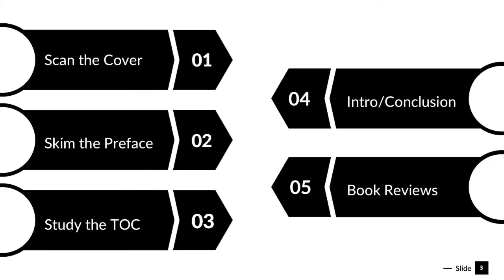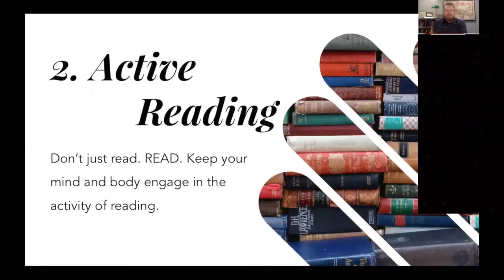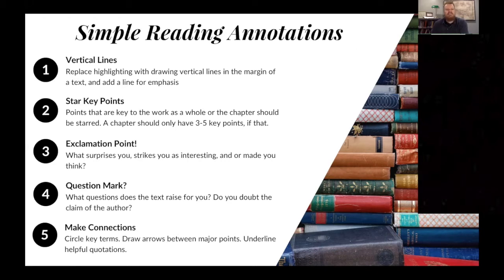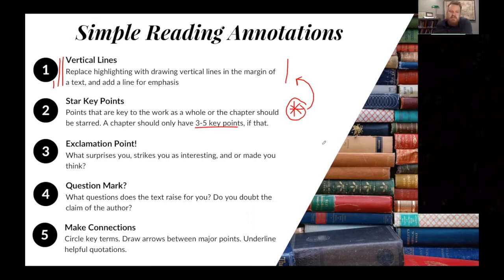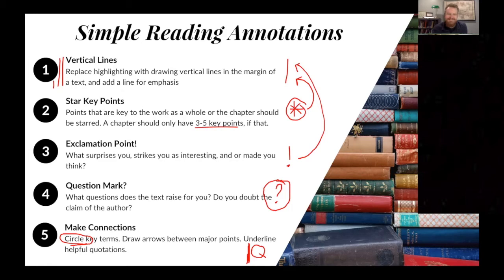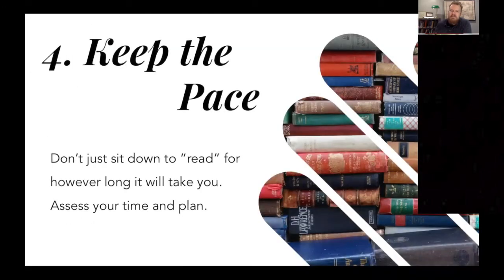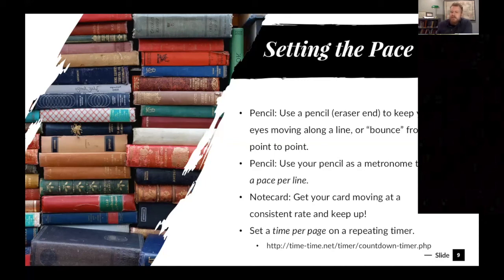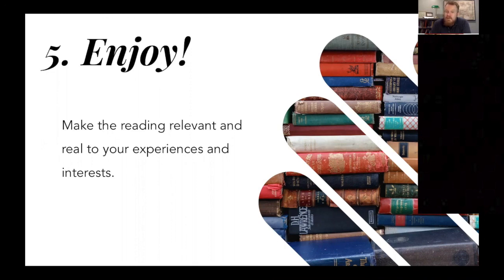Academic Writing Workshop: How to Read A Lot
This workshop is provided by the Candler Writing Center. Zane McGee, the Writing Center director, shares helpful tips for keeping up with the overwhelming reading load that you will confront in seminary.